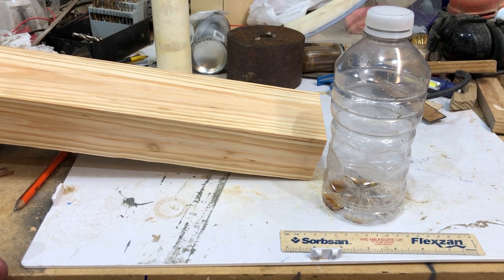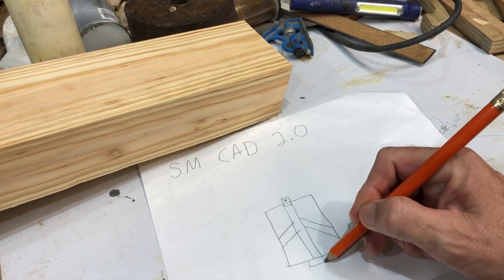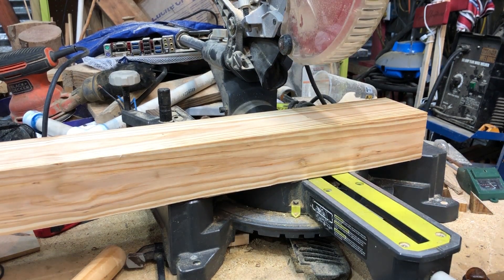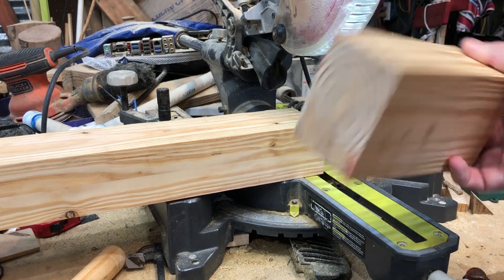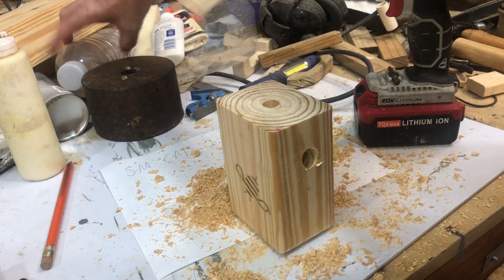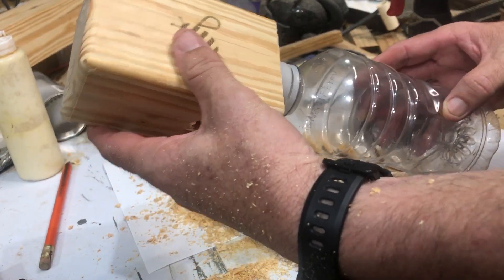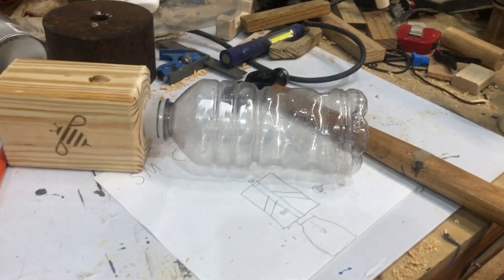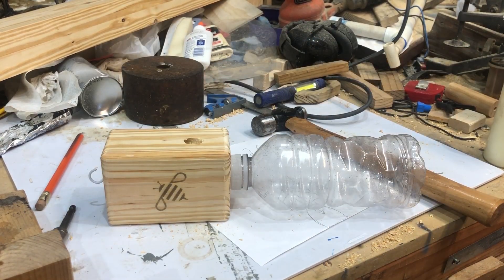Let's make a Bumble Bee Trap.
In this video I make a bumble bee (carpenter bee) trap out  of some wood and an old bottle. I also fire up the CNC laser etcher to etch a Bee design on it as well.